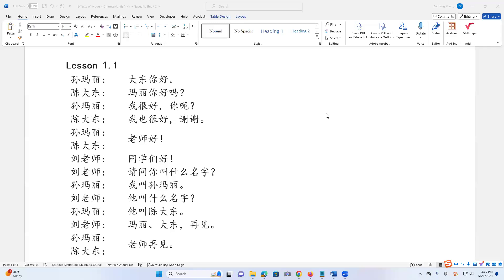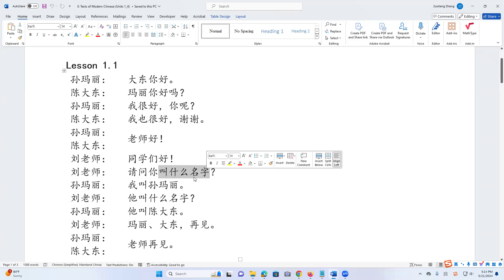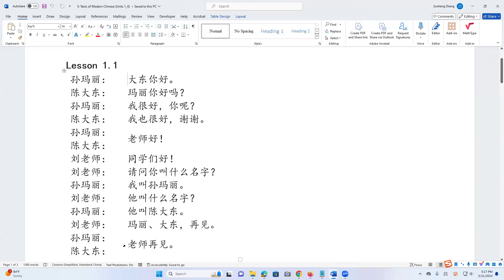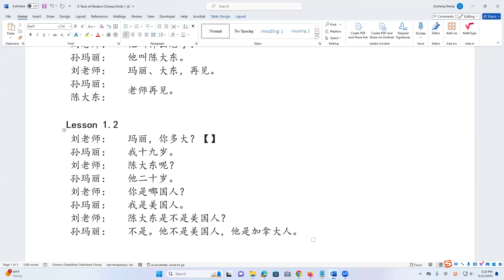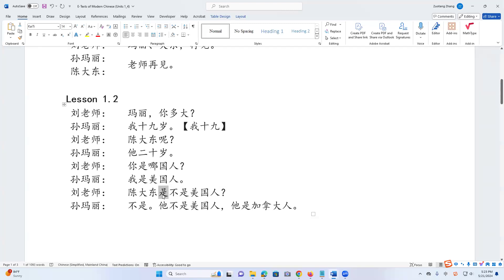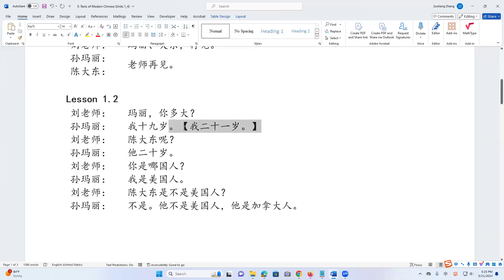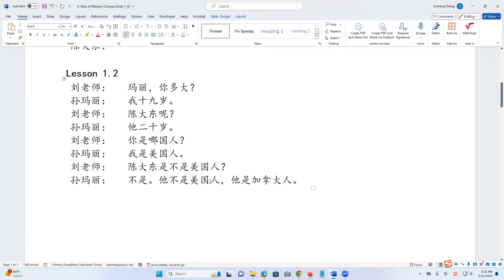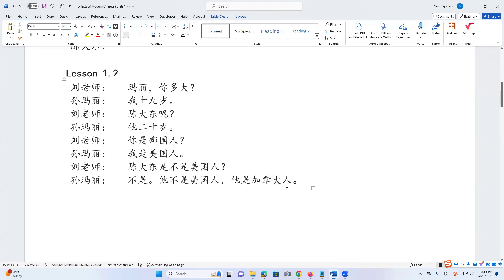Modern Chinese Lesson 1.2 Mini lecture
This video reviews the lesson text of 1.1 of Modern Chinese and moves on to teaching lesson text 1.2. It is made for my students but I am sharing it her to help more learners.